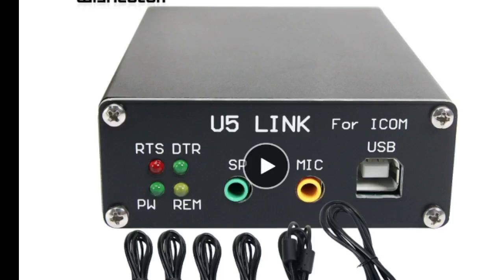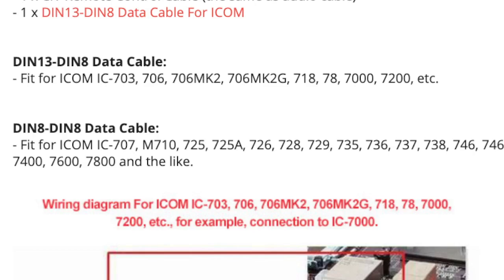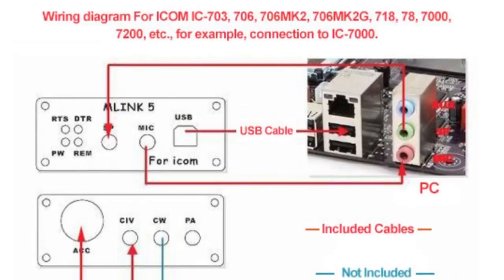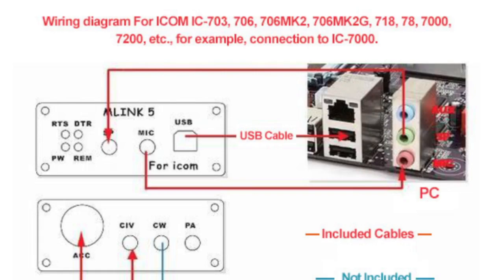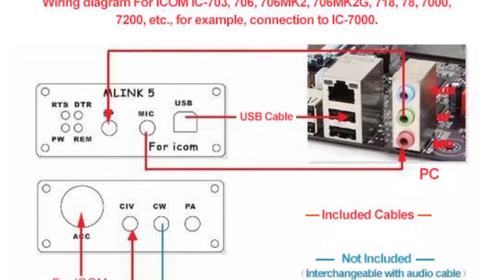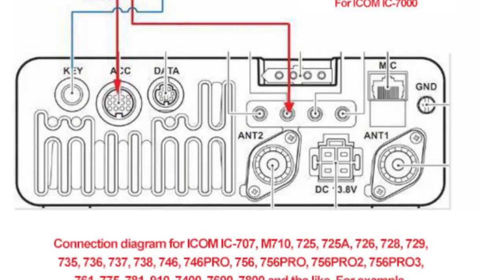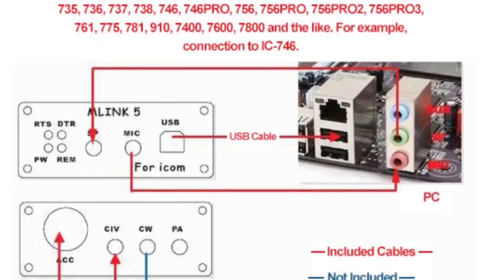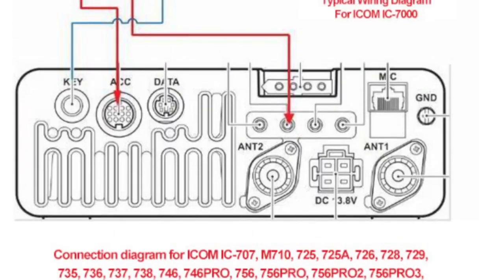U5 LINK , USB DIGITAL MODES OLD ICOM RADIOS - FT8